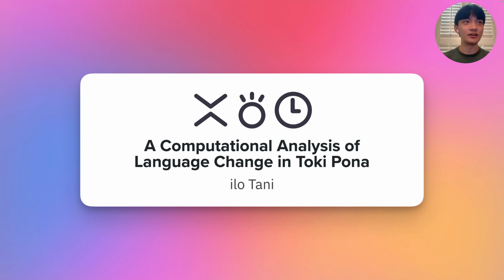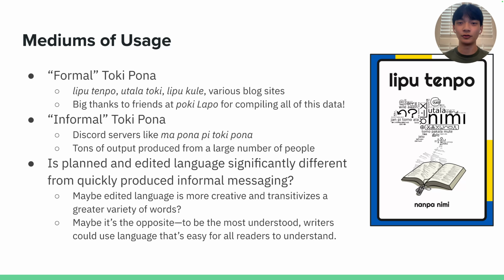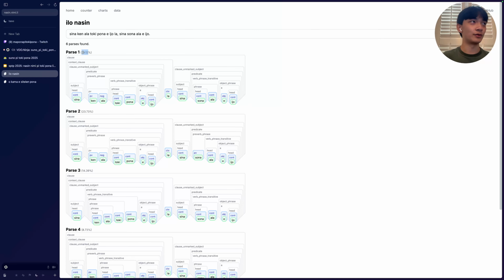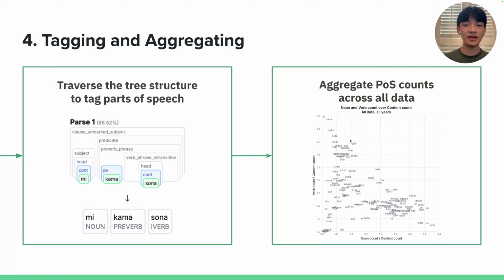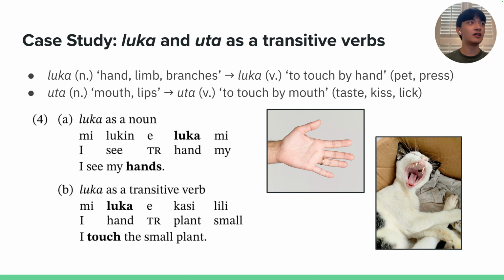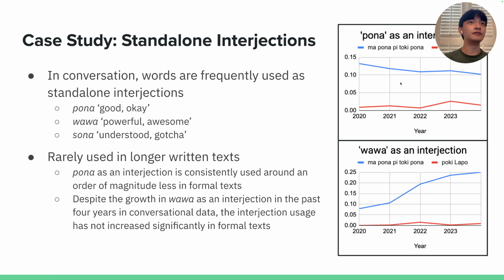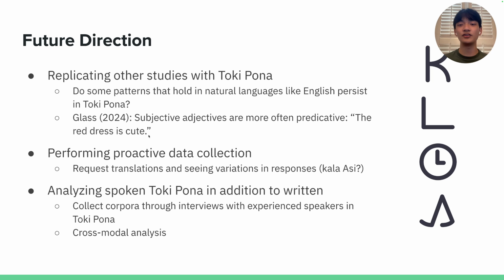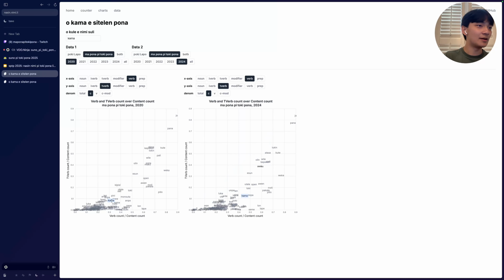A Computational Analysis of Language Change in Toki Pona (suno pi toki pona 2025)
This is a recording of my live talk from this year's suno pi toki pona! I talk about a small research project I worked on this spring about language change.